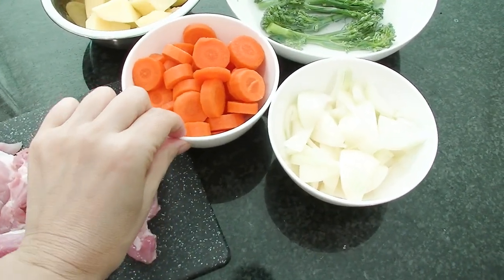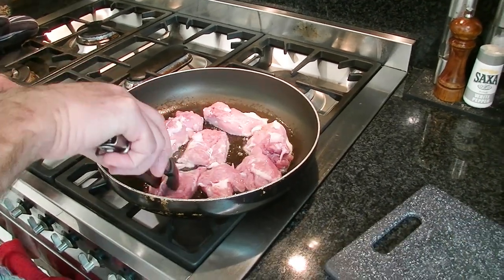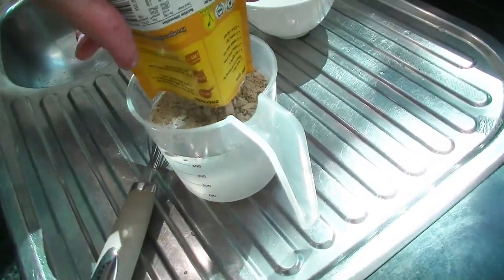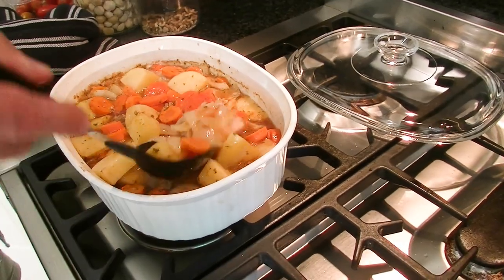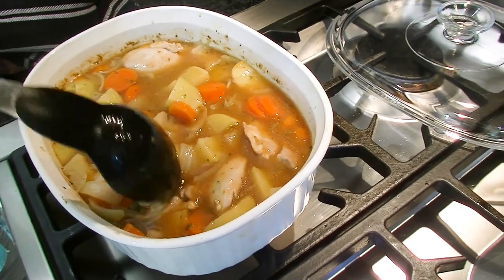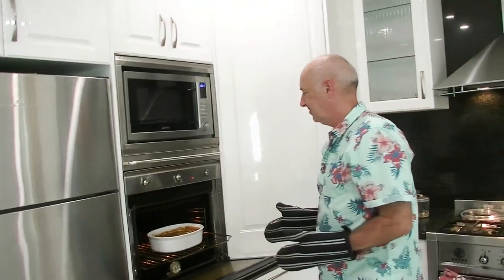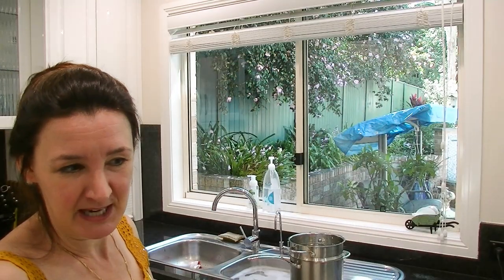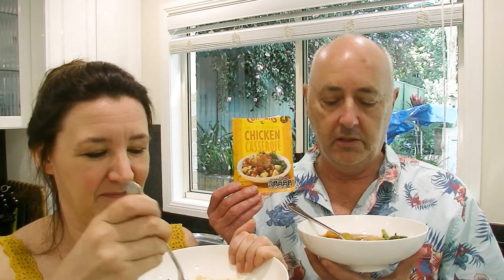Colman's Chicken Casserole Mix British Taste Test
We try out Colman's Chicken Casserole Mix to see how easy it is.  Does it work out? and does it taste any good?